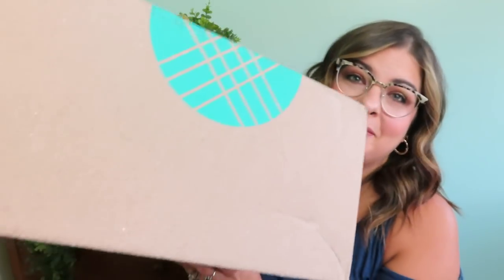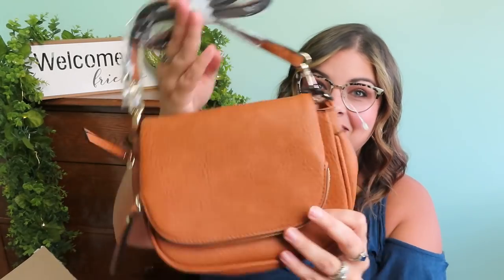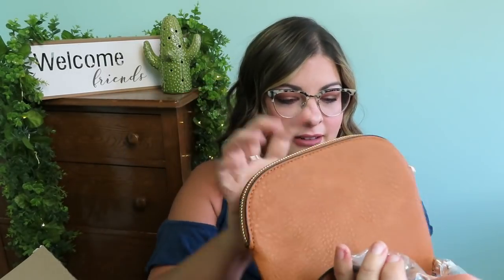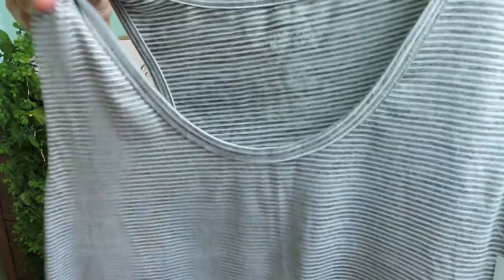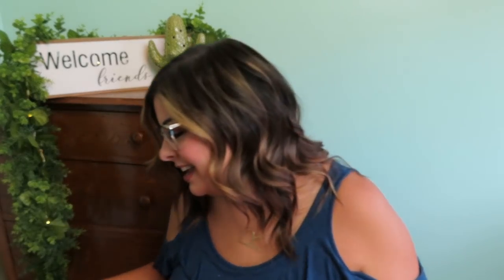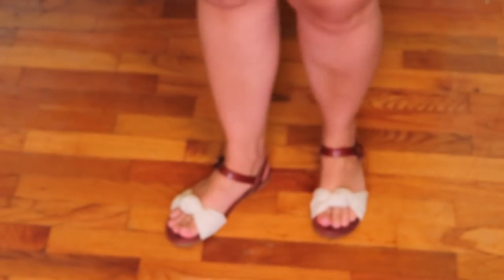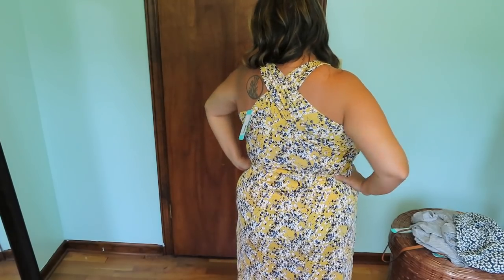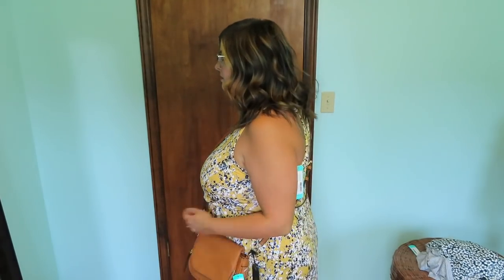Stitch Fix Unboxing August 2021! Another 5/5?!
REMINDER: You need to SCHEDULE AND CHECK OUT FROM YOUR FIRST FIX AS WELL TO RECEIVE THE CREDIT!

Link for the racerback bra adaptor!

Hello Friends! Stitch Fix is a subscription styling service that you can get as often or as little as you like. You pay a $20 styling fee for a personal stylist to pick 5 items for you. The $20 gets credited toward whatever you decide to keep. You fill out a style quiz/preferences online to help your stylist learn about you. You also receive a pre-paid mailer to send back whatever you decide not to keep. Shipping is free both ways!

If you'd like to try Fashom, use my link to get $10 towards your first box!

I've found a lot of Stitch Fix items that might have been a little too pricey on Poshmark instead!